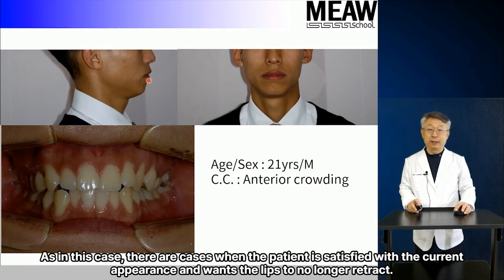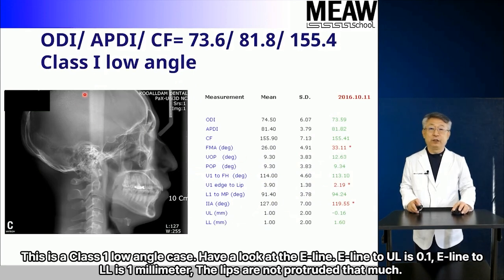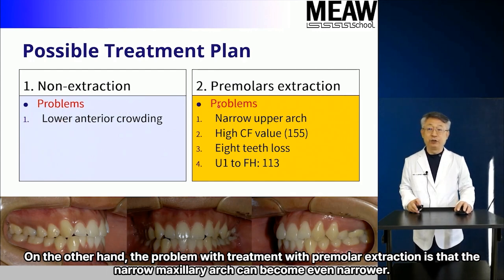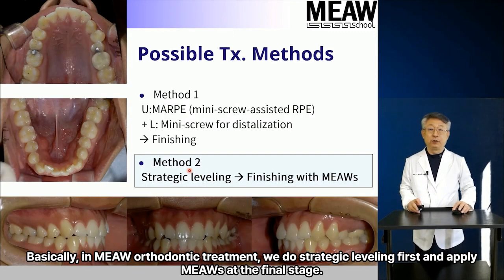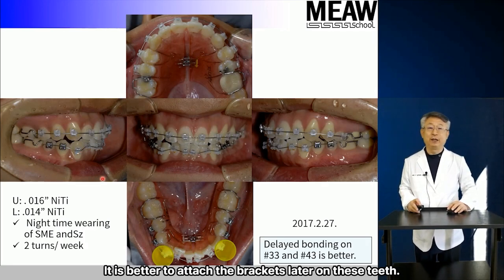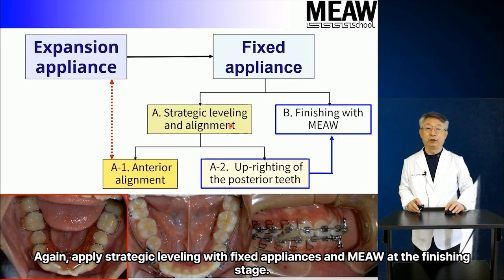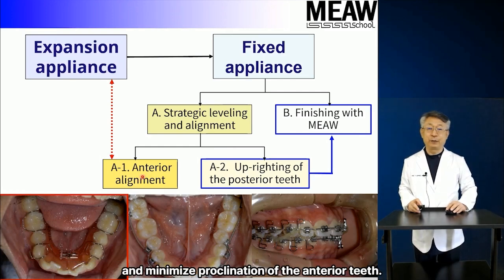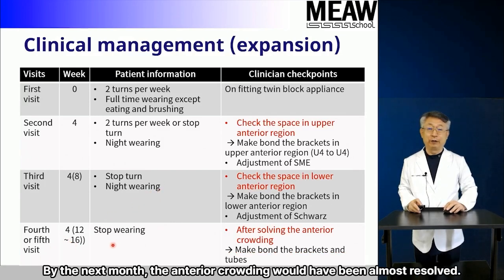76.Expansion appliances; case